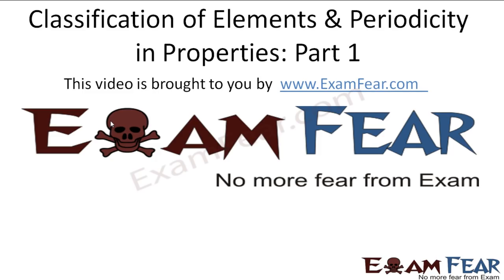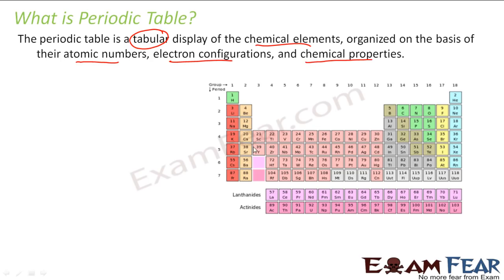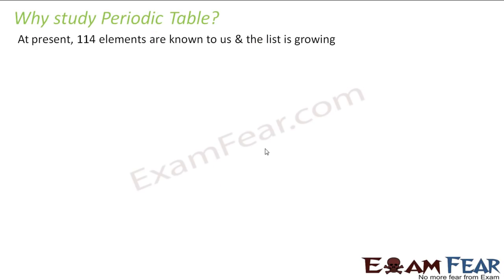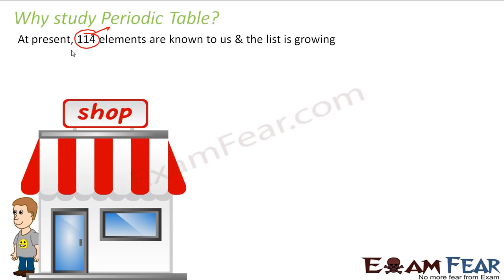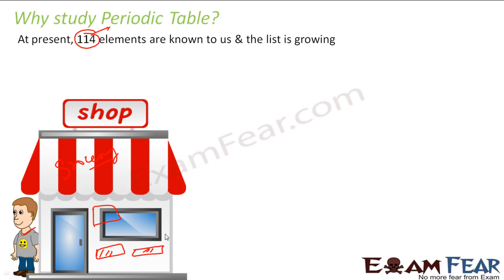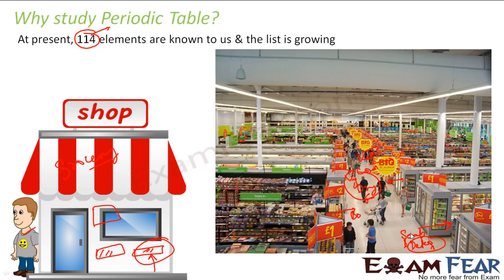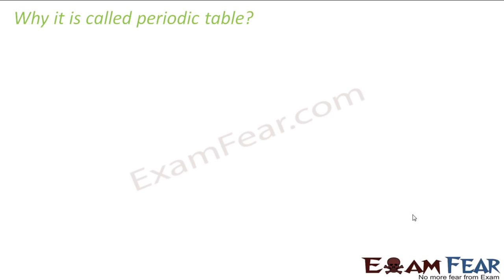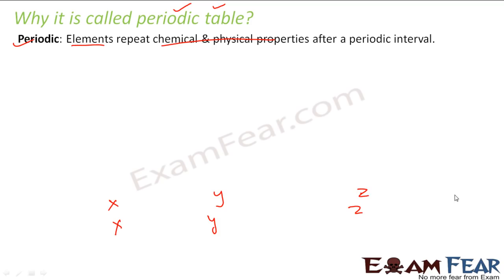Chemistry Classification of elements & periodicity in properties part 1 (Intro) CBSE class 11 XI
Chemistry Classification of elements & periodicity in properties part 1 (Introduction to Periodic Table) CBSE class 11 XI